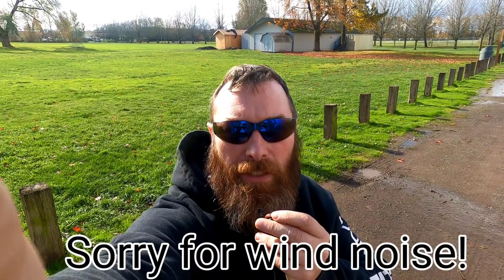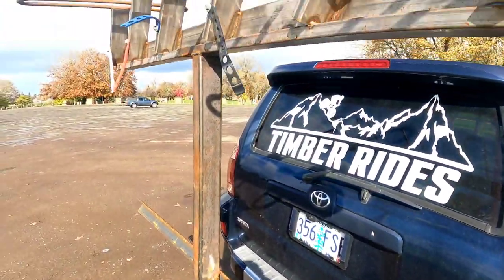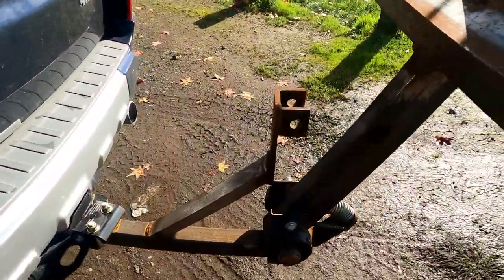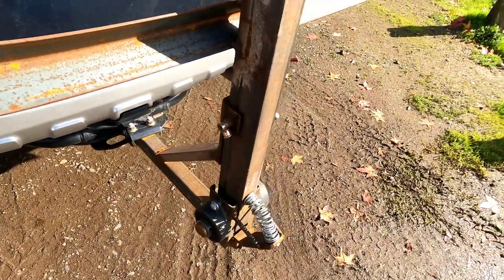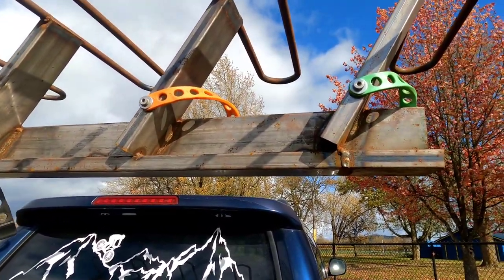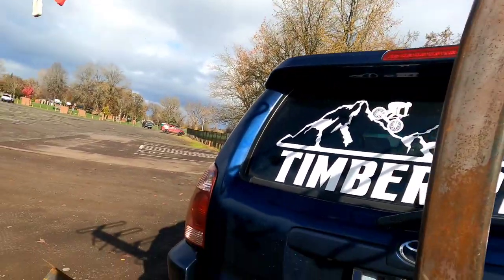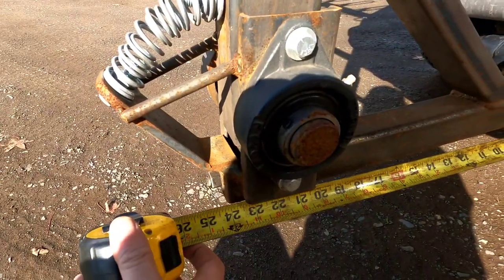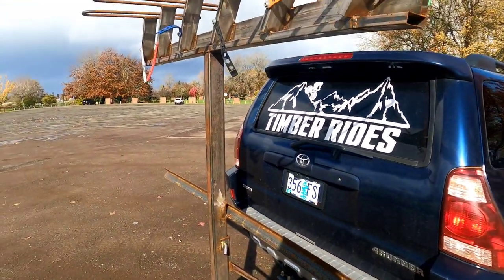DIY bike rack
This video was to just give you a basic idea and some basic measurment to build a 6 bike rack for the back of your rig.

It is a step by step how to build the loops for this rack.

Also watch for the newest video about to come out, Step by step how to build the whole bike rack!